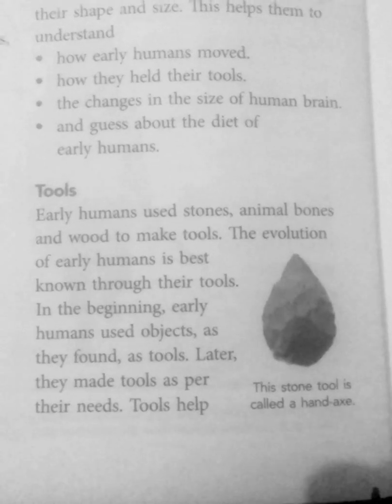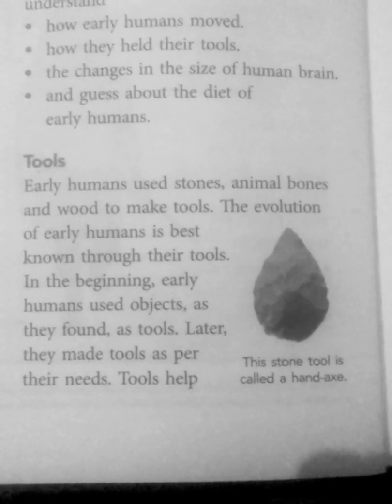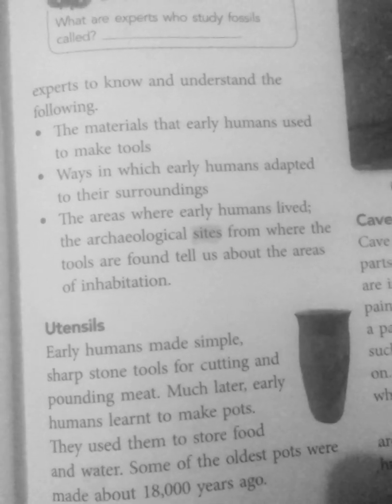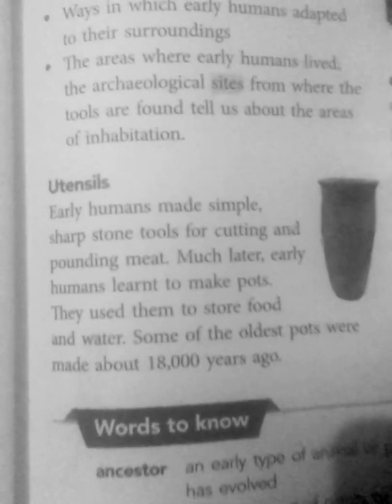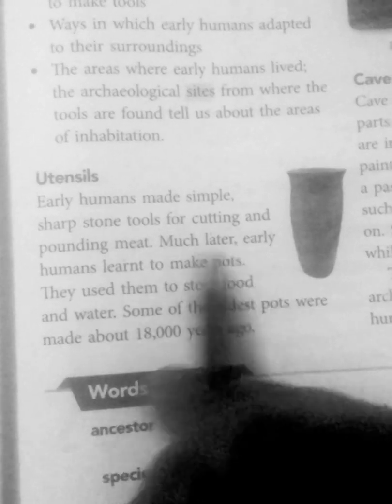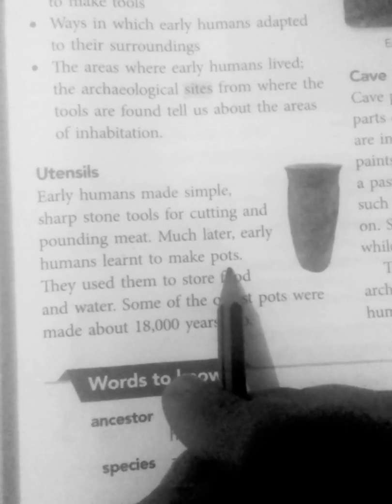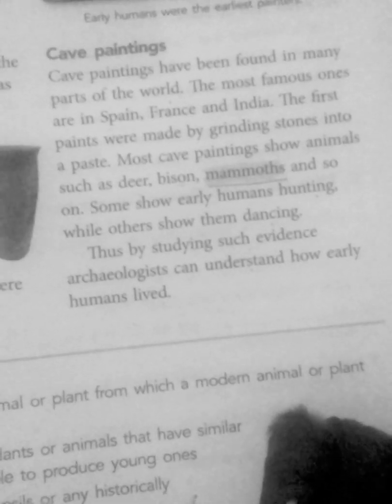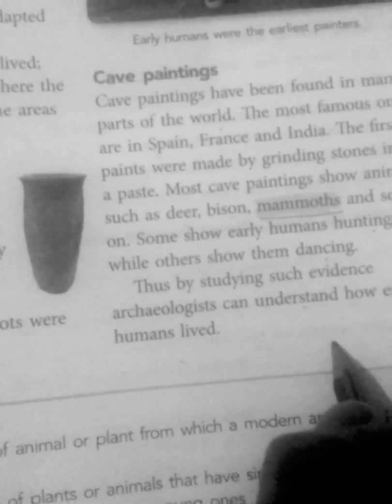Class 5th S. St.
Sources( Tools , Utensils, Cave Paintings)